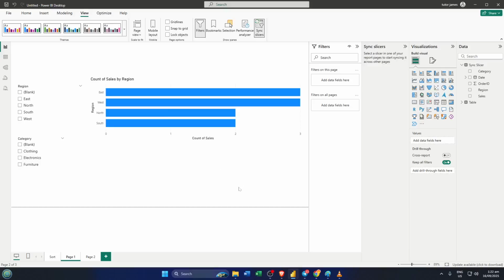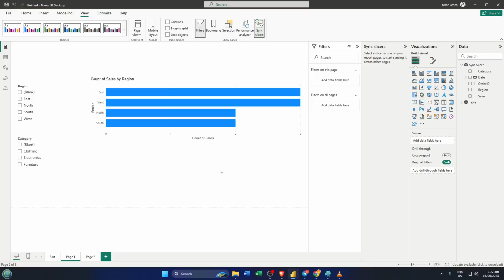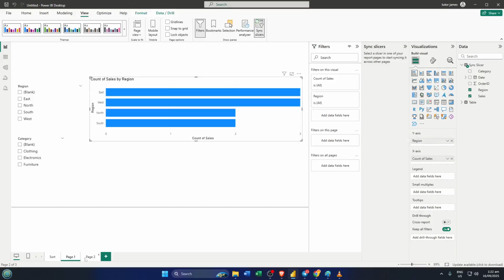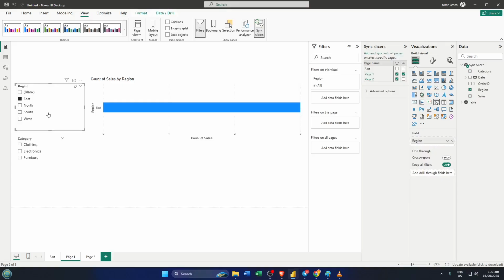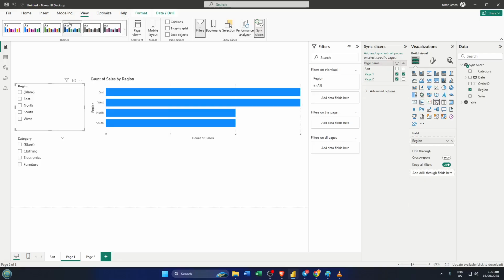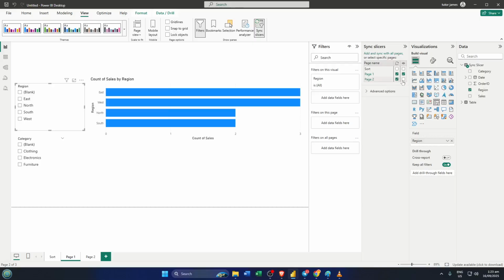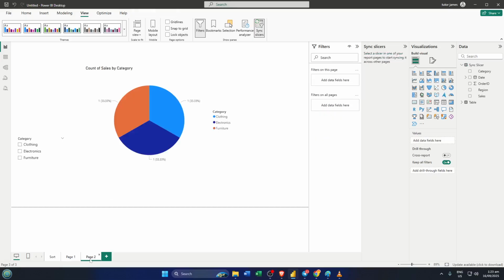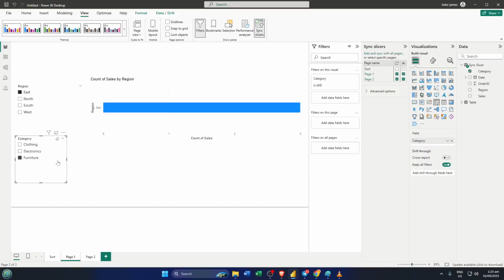How to Sync Slicers in Power BI [Updated 2026 Guide]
Want to control multiple slicers across different pages in Power BI? In this tutorial, you'll learn how to sync slicers so your selected filters can work consistently across your report pages.

In this video, you'll learn how to:

✅ Add and select a slicer in Power BI
✅ Open the Sync Slicers settings
✅ Choose the pages where the slicer should sync
✅ Control the slicer's visibility on each page
✅ Apply and test the synced slicer

To sync slicers in Power BI, select the slicer you want to use and open the Sync Slicers settings. From there, choose which report pages should share the same slicer selection and control whether the slicer should be visible on those pages.